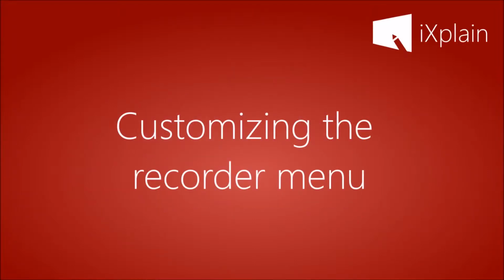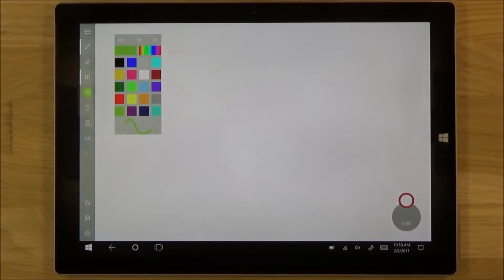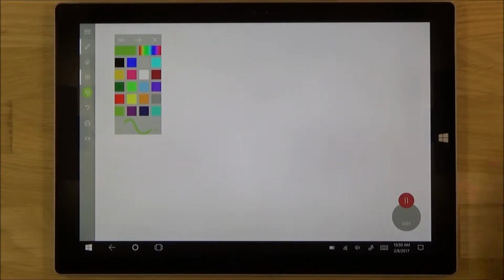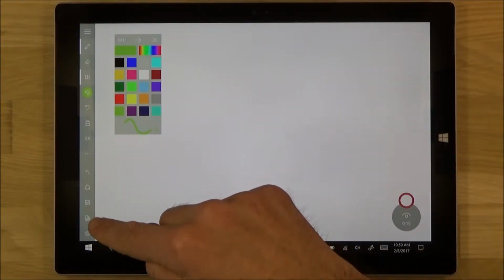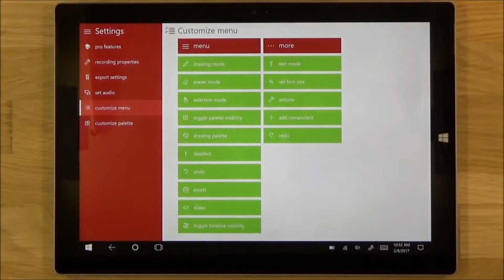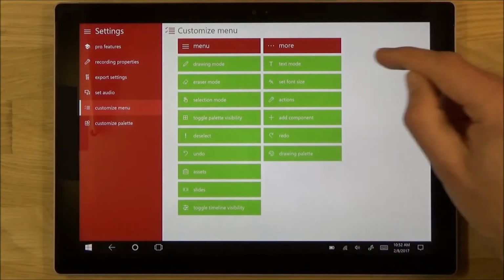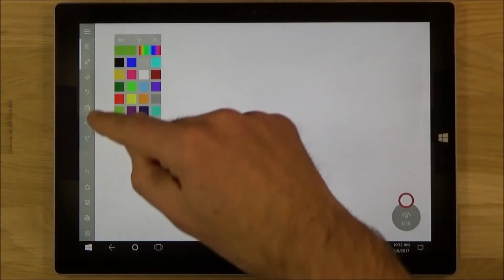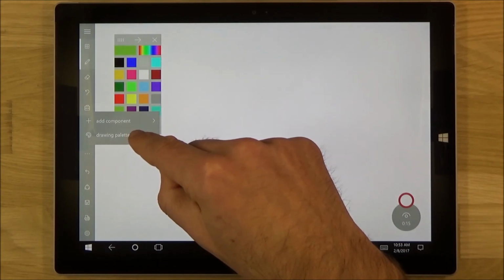iXplain : Customizing the recorder menu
This short video tutorial will demonstrate how to customize the recording menu. iXplain is a pencasting app for recording a lesson, a presentation, or just to explain something quick and easy.